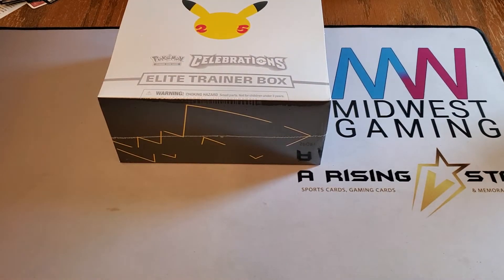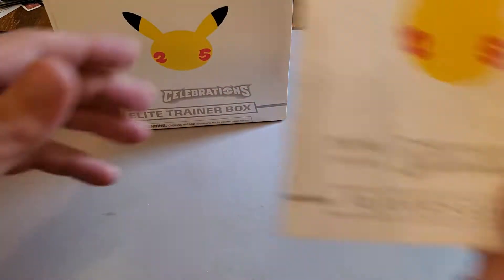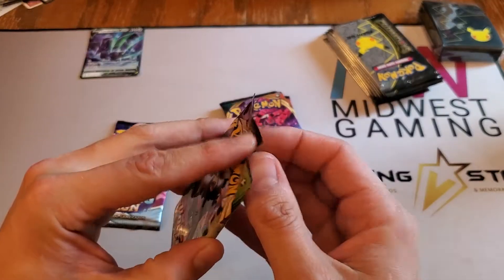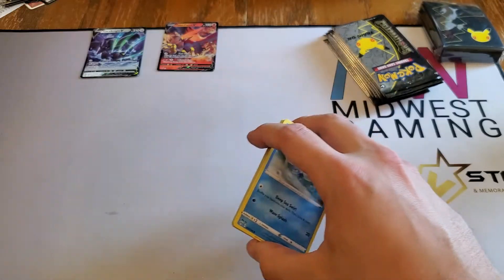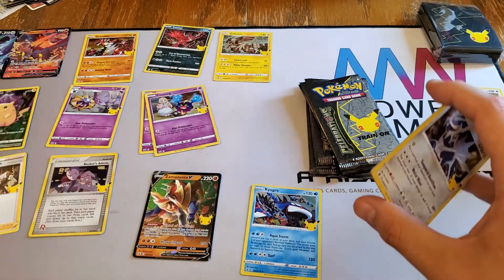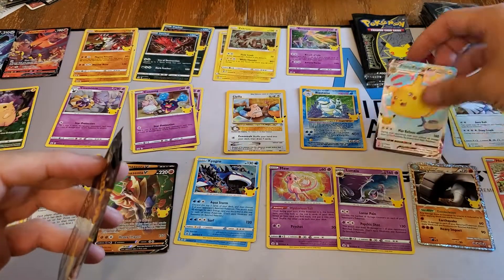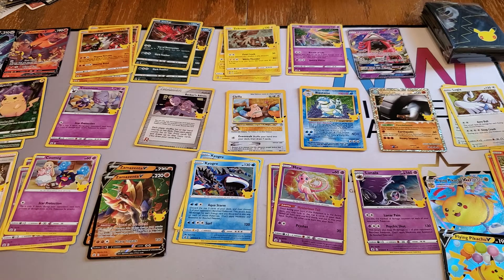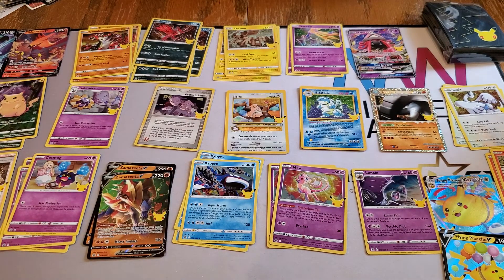Celebrations ETB!! Can we hunt down the Charizard?!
Hello Everyone!! In today's video, we will be ripping into an Elite Trainer Box from Pokemon's 25th Anniversary Set, Celebrations! This set boasts so many ridiculously cool and nostalgic cards/artworks, it is sure to be the best set of 2021!

As always, THANK YOU for tuning in!! I appreciate each and every one of you, and hope you have a FANTASTIC DAY! We will catch y'all on the next one!